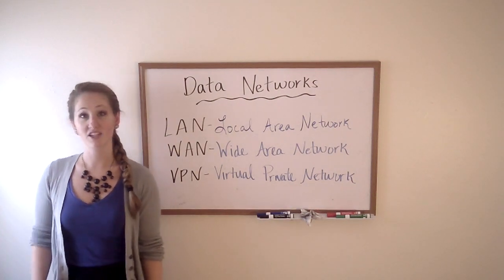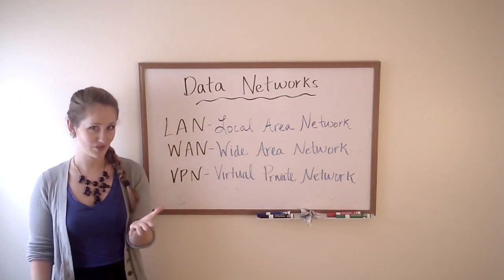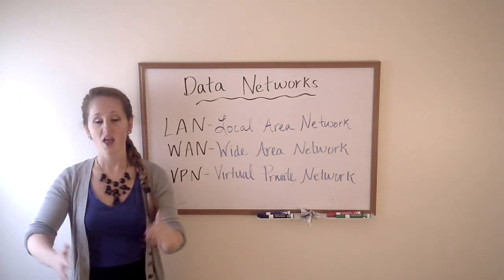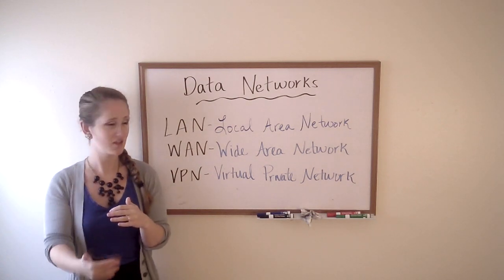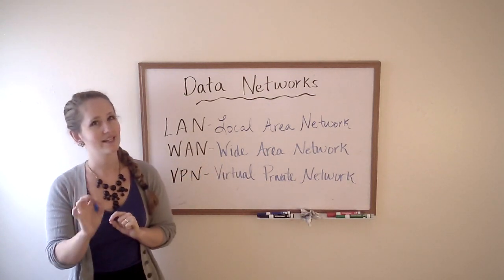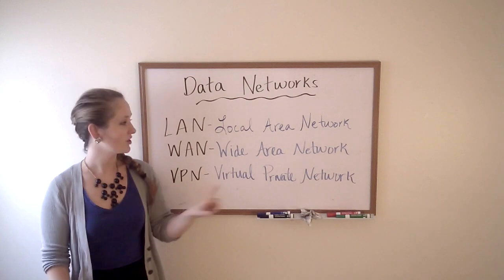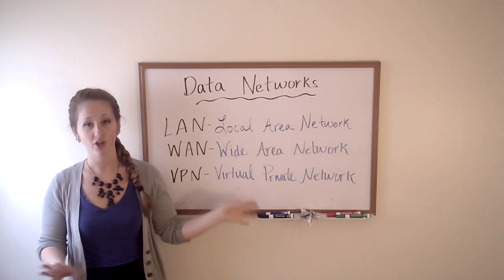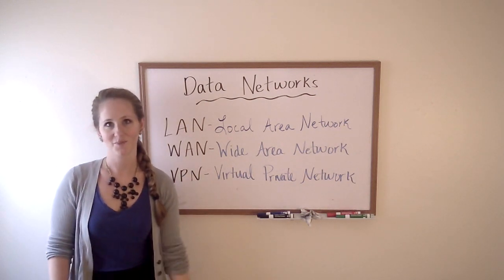Computer Basics 10: Data Networks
This video covers the basics of local area networks, wide area networks, and virtual private networks.
  In this video we talk about Data Networks.
  You've heard of networks, like a water network, road network, cell phone network, or television network.
  Today we'll talk about data networks, which are the networks that computers use.
  The three types we'll cover are the Local Area Network (LAN), the Wide Area Network (WAN), and the Virtual Private Network (VPN).
  A LAN is just a small group of computers that are connected together.
  The most important thing about a LAN is that those computers are close together.
  So, if you're using wifi at Starbucks or at your school, you're probably using a LAN that you can only connect to if you are physically close to it.
  A WAN (Wide Area Network) is two or more LANs that are connected over long distances.
  So, maybe a school in Colorado wants to connect to a school in Missouri.
  They could use a WAN.
  You might think that these are connected over the internet, and in the case of a VPN (Virtual Private Network, which is basically the same conceptionally as a WAN), you're right.
  However, a WAN usually rents a cable from an internet company to creat the connection.